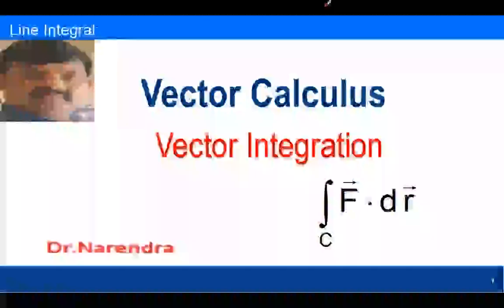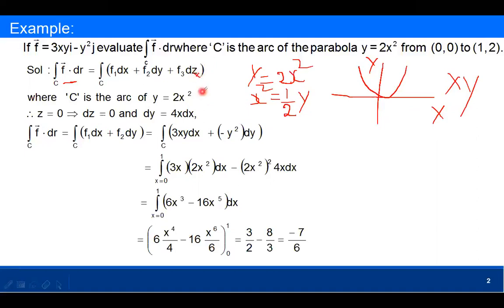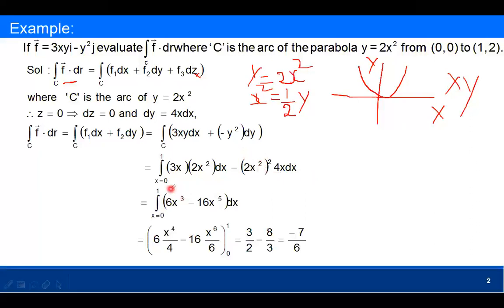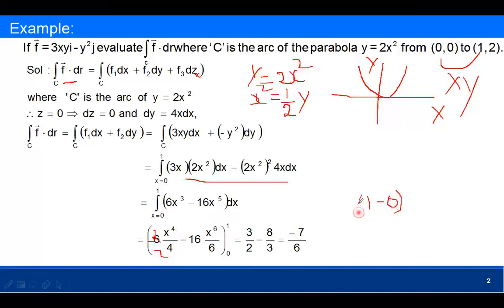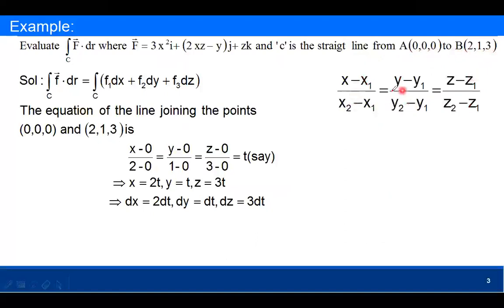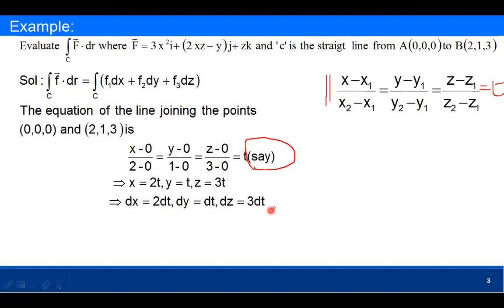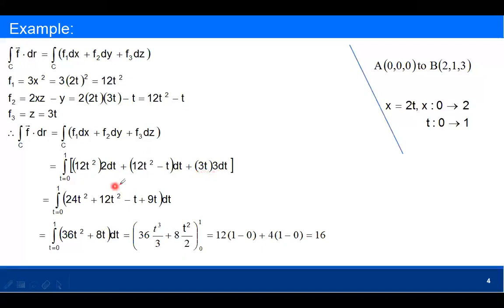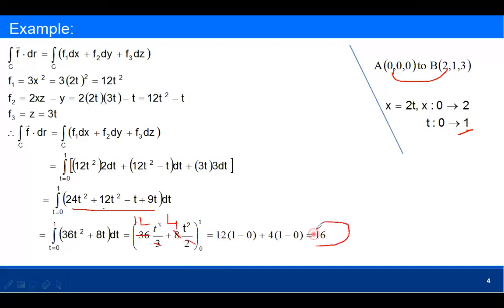Lecture 2: Line Integral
Problems on line integral